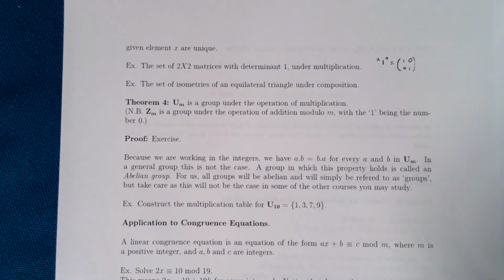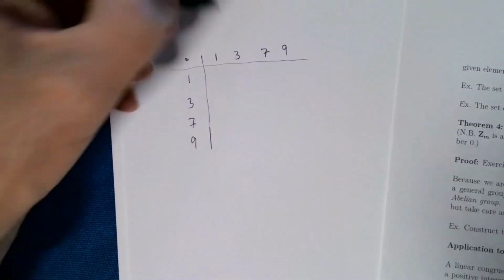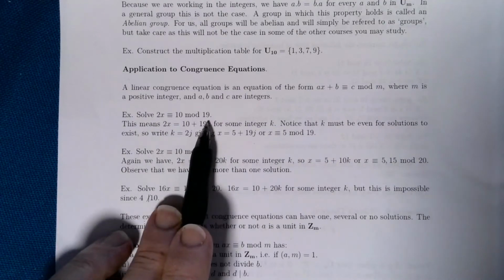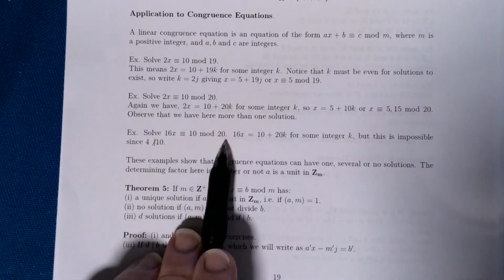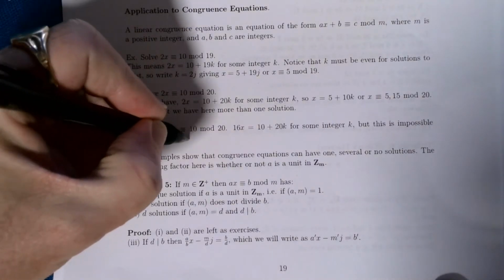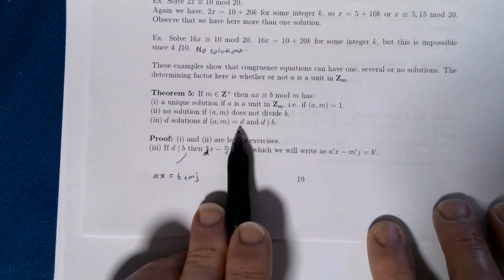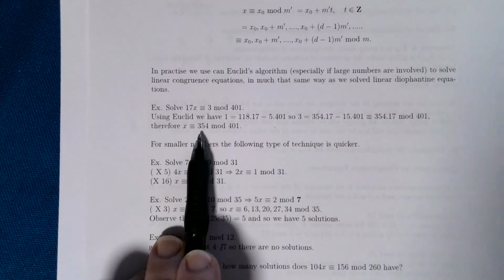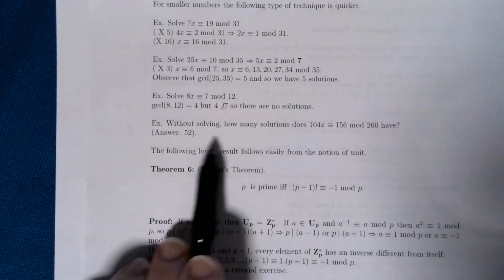Journey into Algebra and Number Theory: Congruences and Residue Classes: Part 3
Groups and the group of units. Linear congruence equations.